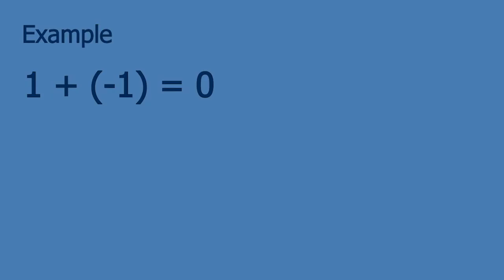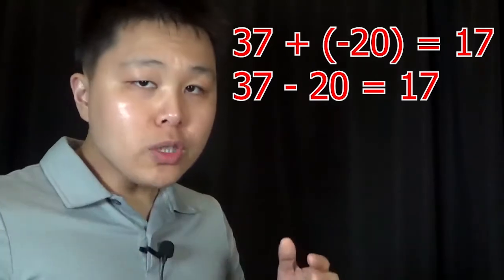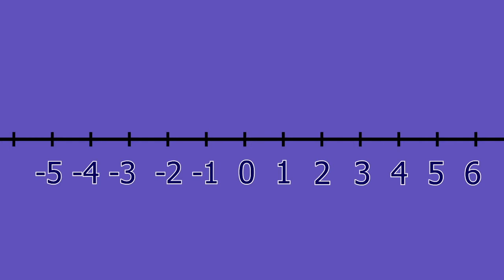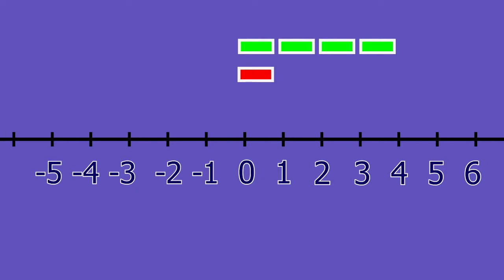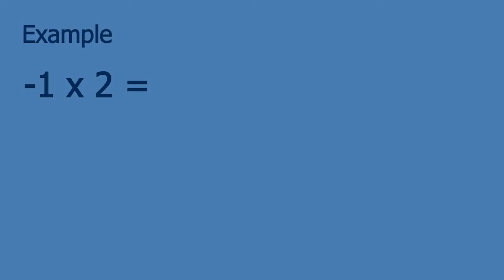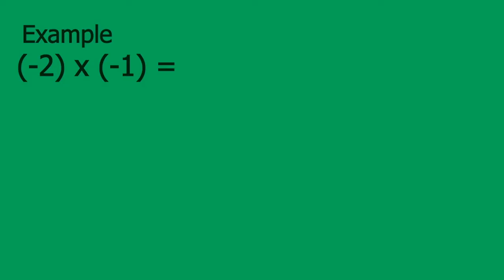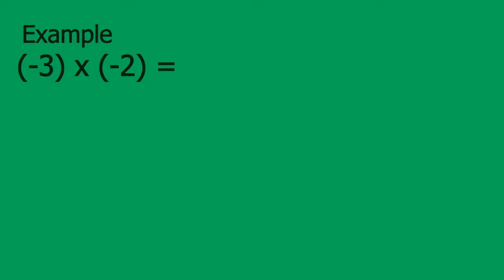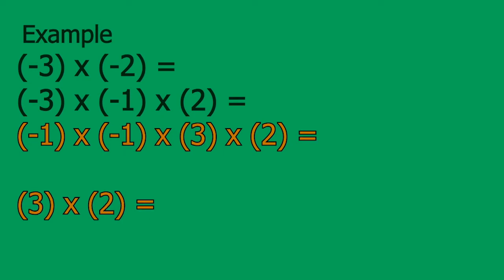Caveman Chang RUINS Negative Numbers for Better Understanding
From the rules of algebra, the additive inverse gives us negative numbers. Negative numbers are equal and opposite of positive numbers. Adding negative numbers and doing subtraction are the same thing.

On a number line, all the positive numbers are on the right side of zero and all the negative numbers are on the left side of zero. Anytime we multiple any number by -1, we are flipping it across the number line across zero to the other side. We can flip the number across the number line as many times. If we flip the number once, it will go from negative to positive or positive to negative. If we flip the number an even amount of times, we will come back to the original side of zero (e.g. positive or negative)

Practice Problems:
Level 1: Answer is -200
Level 2: Answer is -96
Level 3: Answer is 105

Song: Path Of The Fireflies
By: AERØHEAD